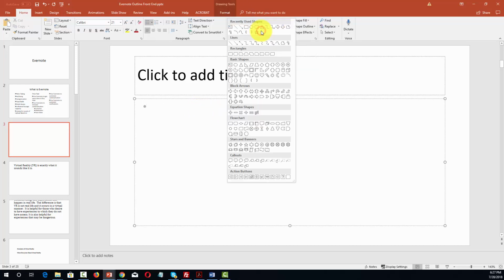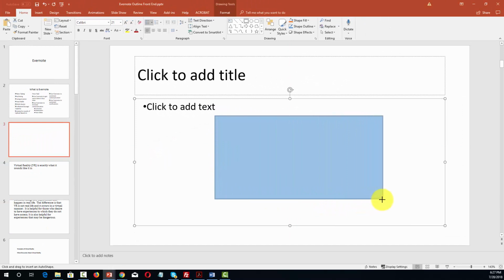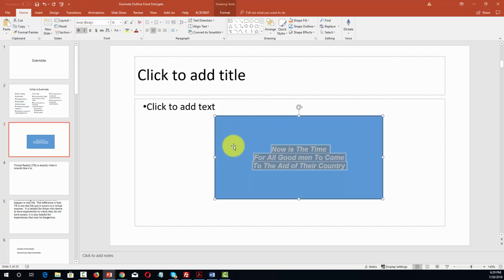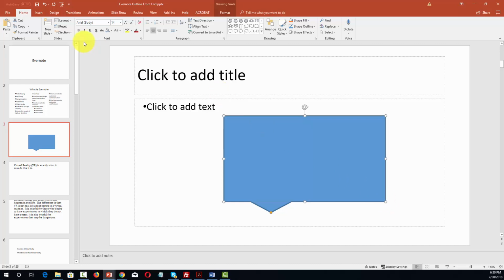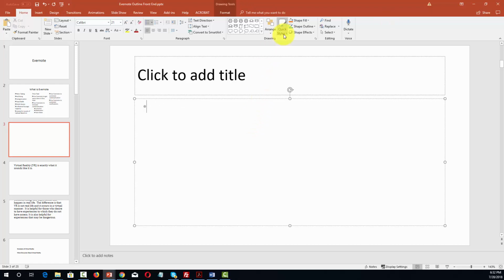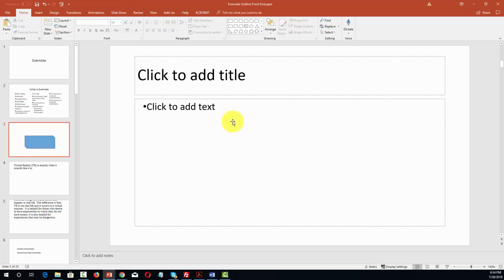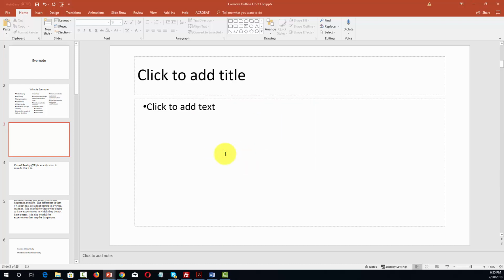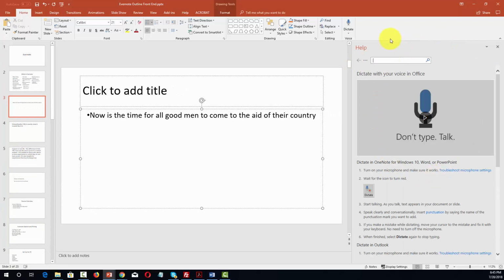6 The Home Menu Drawing Sub Menu Dictation Sub Menu Free Powerpoint Training Course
The Home Menu Drawing Sub Menu Dictation Sub Menu Free Powerpoint Training Course